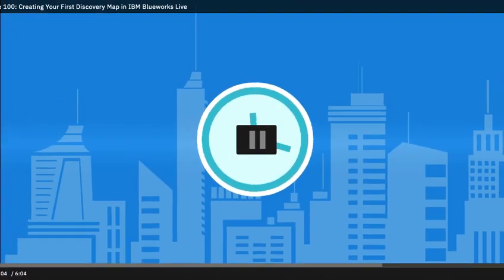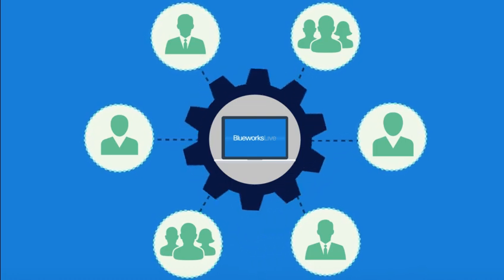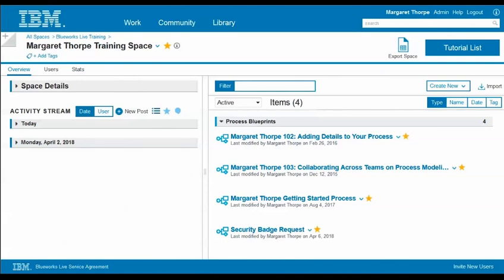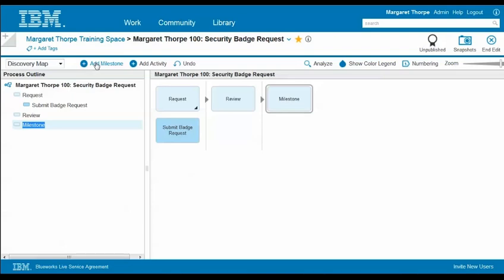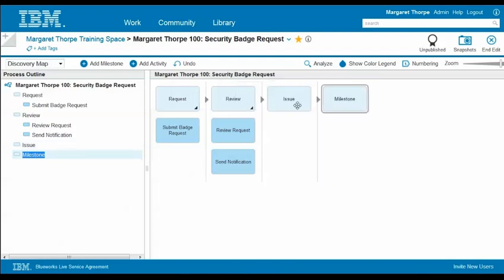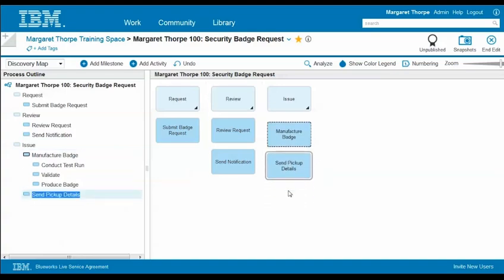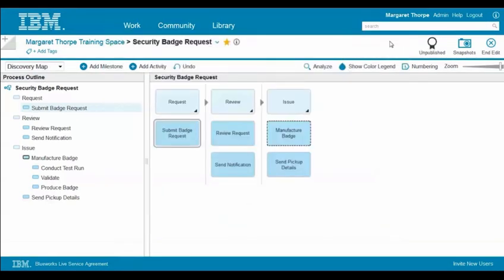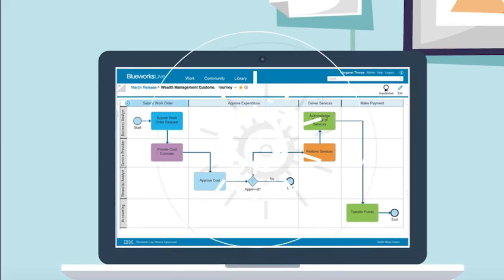BlueWorks Live Mapa de Descubrimiento